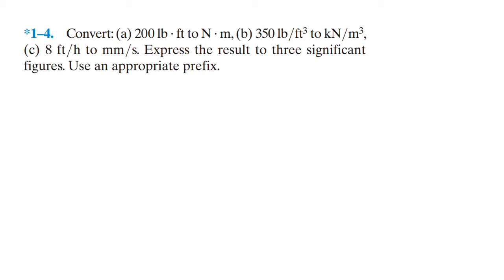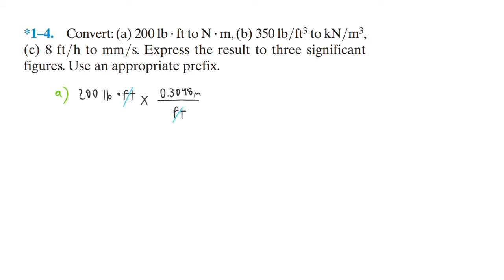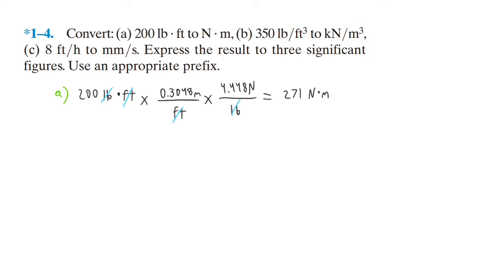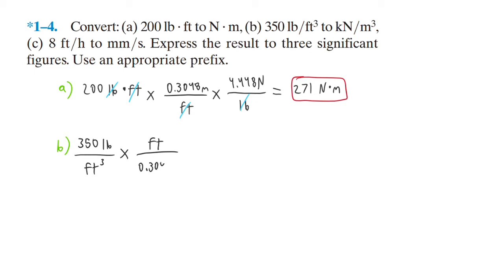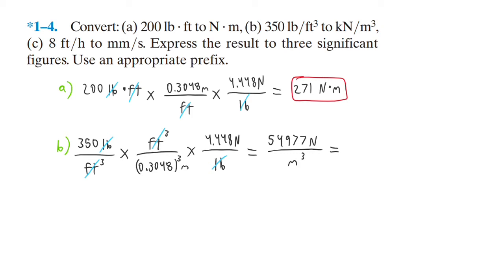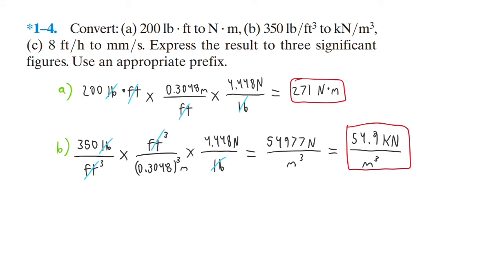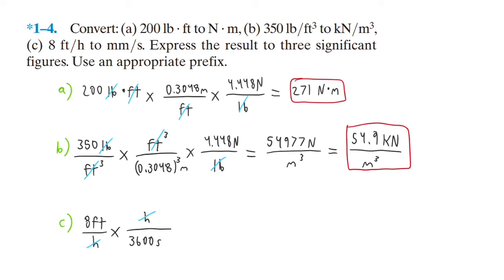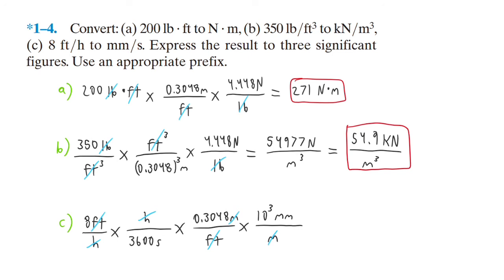Convert: Express the result to three significant figures. Use an appropriate prefix